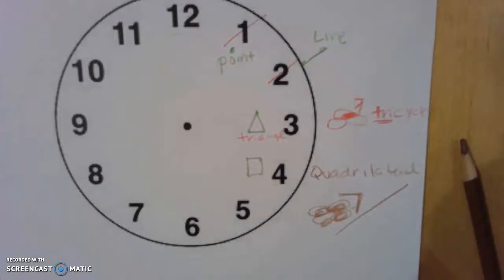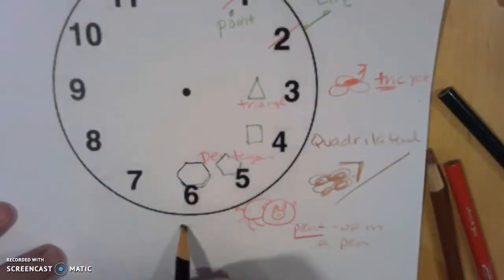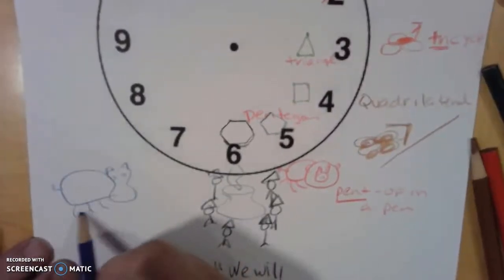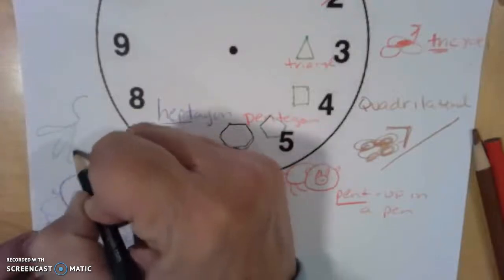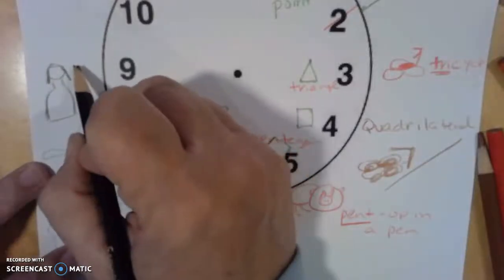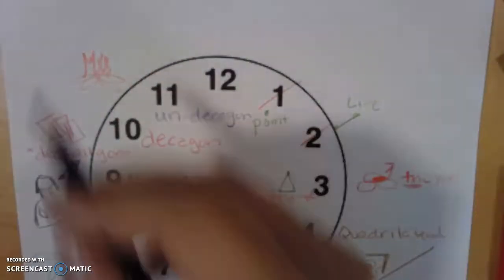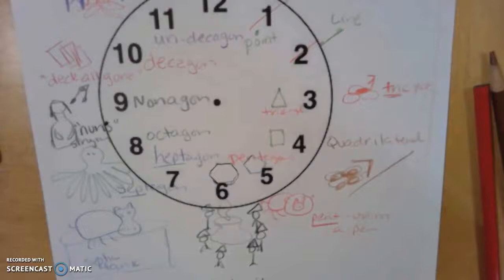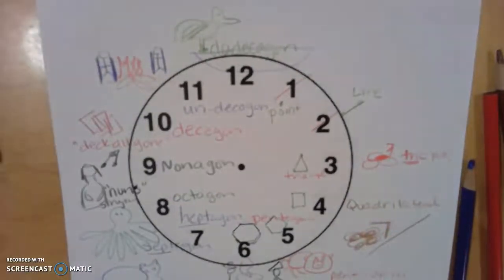The Polygon Clock